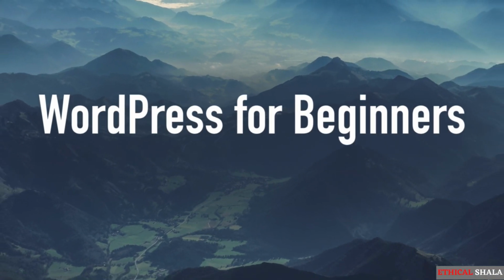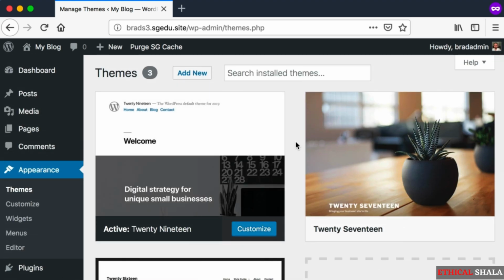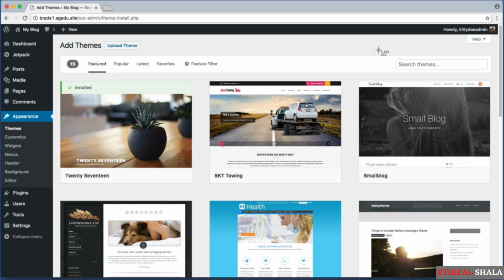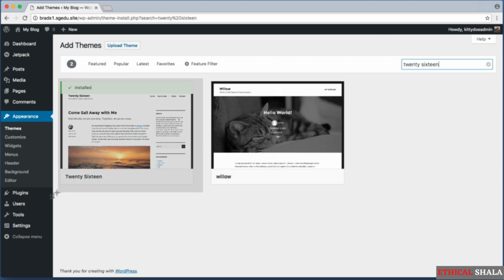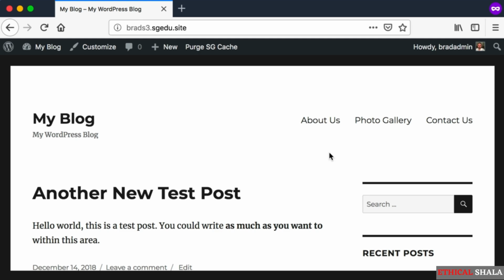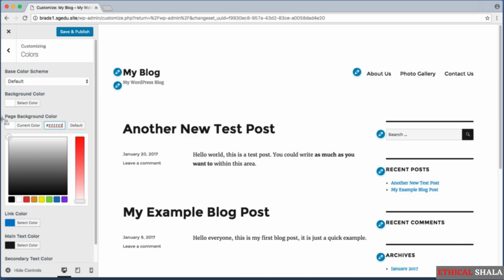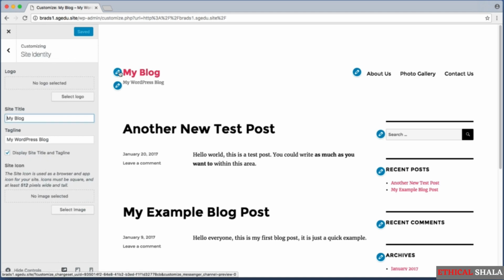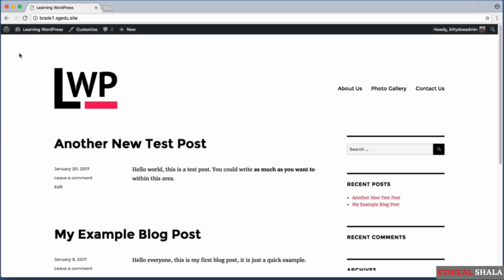Introduction to Themes in WordPress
🎨 In this video, you’ll learn everything about Themes in WordPress and how themes help you design beautiful and professional websites without coding. Themes control the overall look, layout, colors, and style of your website. 🚀

This beginner-friendly tutorial will help you understand how to install, activate, and customize WordPress themes step by step.

📌 In This Video:
✔️ What are WordPress Themes?
✔️ How themes work in WordPress
✔️ Free vs Premium themes
✔️ How to install a WordPress theme
✔️ Activating and changing themes
✔️ Theme customization basics
✔️ Choosing the right theme for your website

💡 Whether you want to create a blog, business website, portfolio, or online store, themes make website design easy and professional.

🎯 By the end of this video, you’ll know how to use WordPress themes to completely transform your website design.